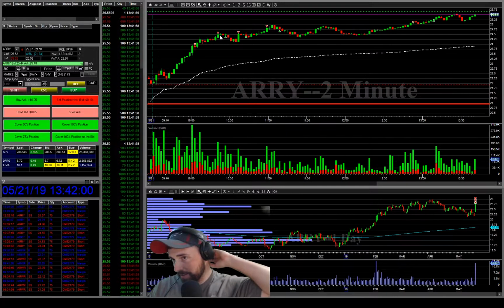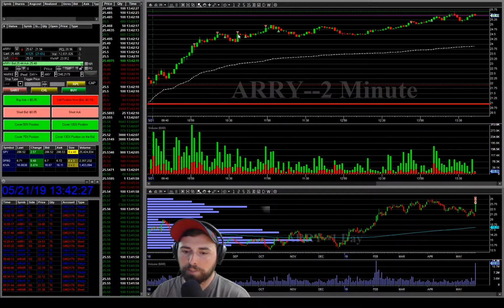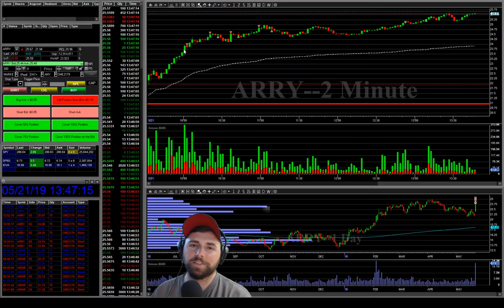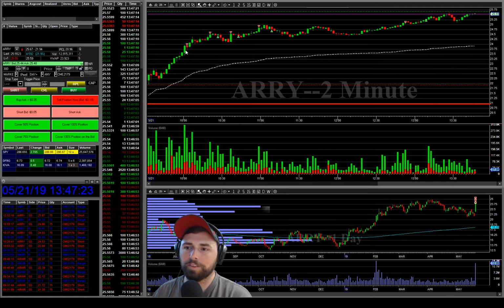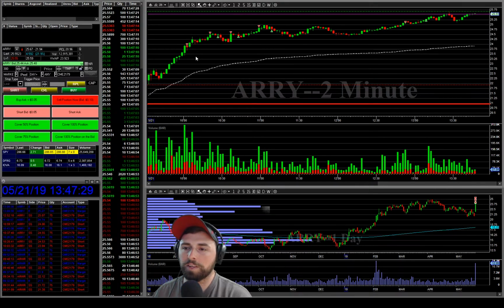Small Account Day Trading Live! $ARWR $ARRY (200 sub giveaway!)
Took 1 winner and 1 loser today. The loser was bigger than the winner per usual with me. Also, wasn't even green on the winner after commissions. Rough day!

INTENSITY Stock Watch SCANNER DISCOUNT:
) Choose between ISW 2.0 Platinum & ISW Elite! Both of which will change your trading forever!

**The trades seen in these videos are in no way intended to be used as advice or guidance for your own trading. These videos are intended for an educational and entertainment purpose only. Day trading and investing in the stock market, in general, is high risk. Please do not take any comments as a direction in trading your own account.**